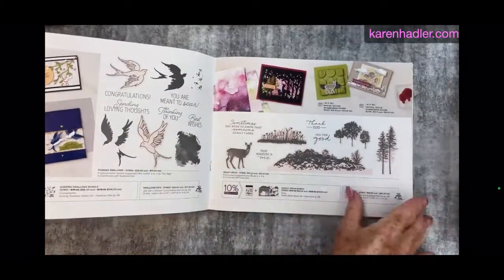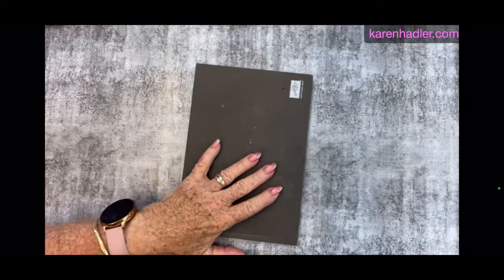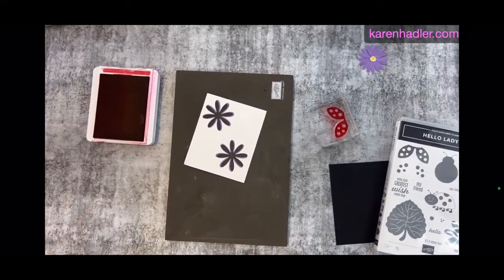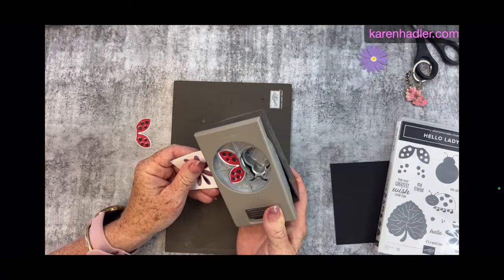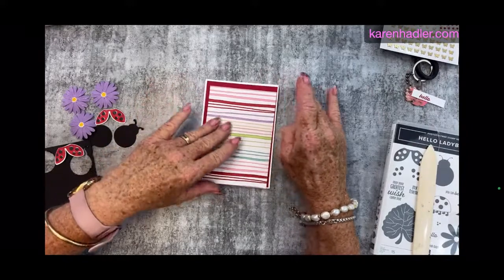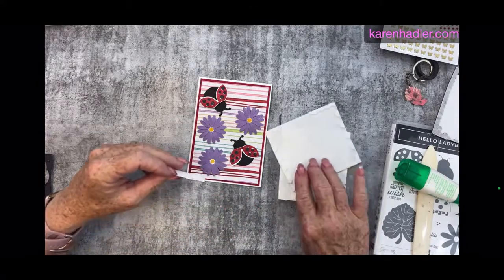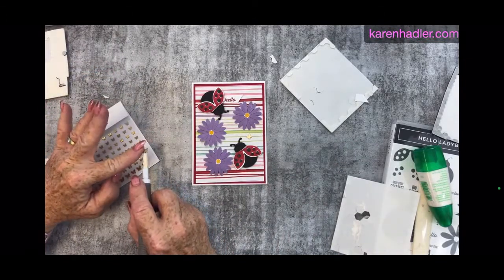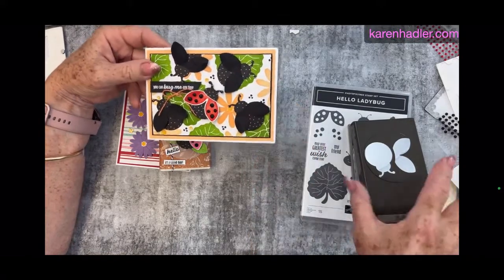The New Jan -Jun Mini Catalogue, Sale-A-Bration with FREE Product and Hello Lady Bug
So excited to share with you the New Mini Catalogue and all the fabulous products,
The Sale-a-Bration catalogue which is full of free product with qualifying purchase.
AND I also make along with you a card from the sweet Hello Lady Bug Bundle.